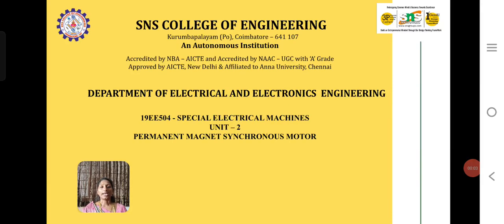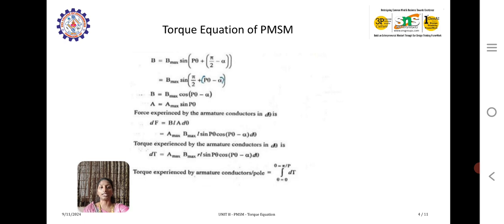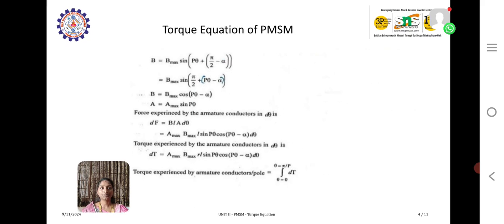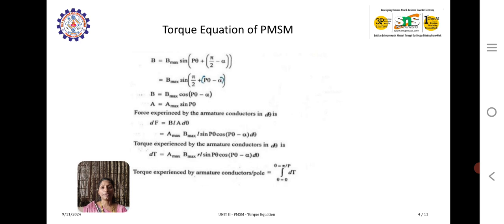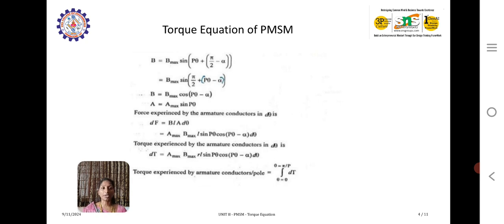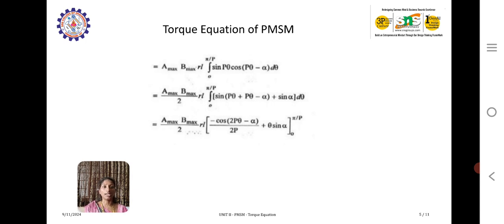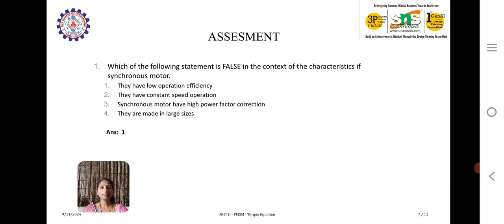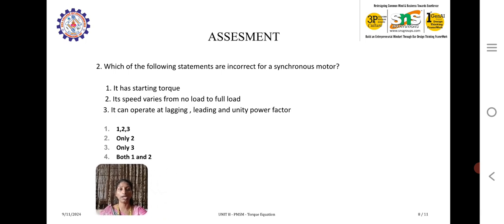Torque Equation of PMSM | Divya Banu.P | SNS Institutions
Discussed about ampere flux density distribution and Magnetic flux density distribution along with the torque Equation of permanent magnet Synchronous Motor.